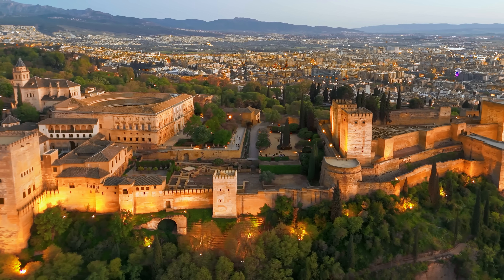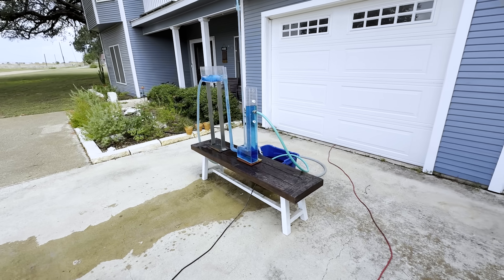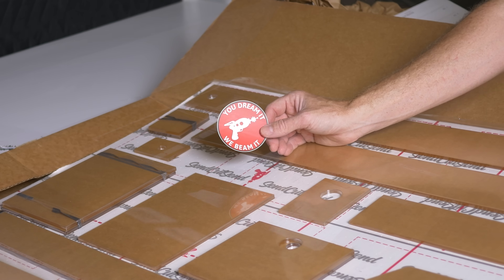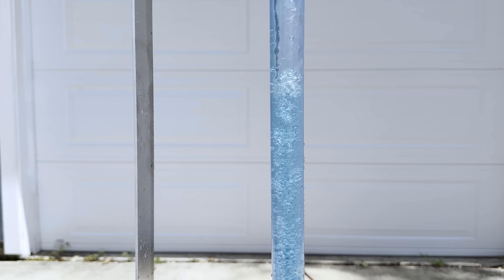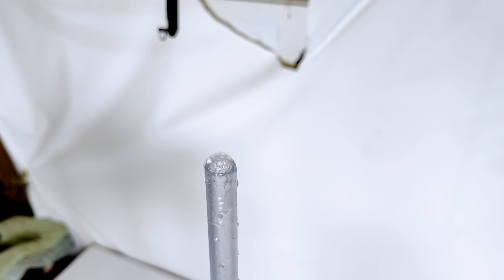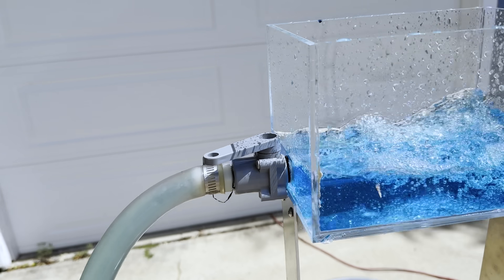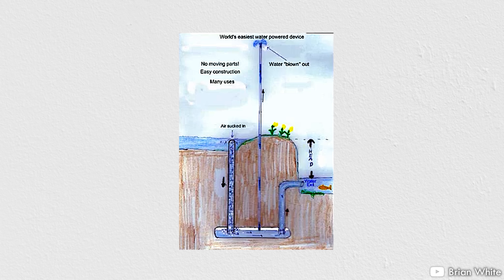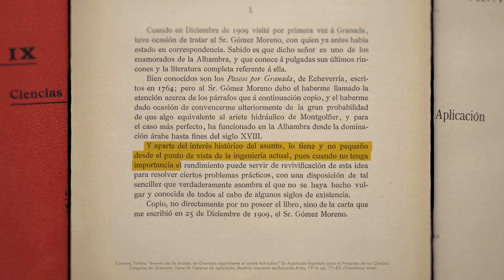Recreating an Ancient Pump (with no moving parts)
Designing and building a pulser pump

A pump with no moving parts, able to lift water above its source, quietly serving a hillside fortress centuries ago. It is clever, effective, and, all these years later, mostly unknown today.